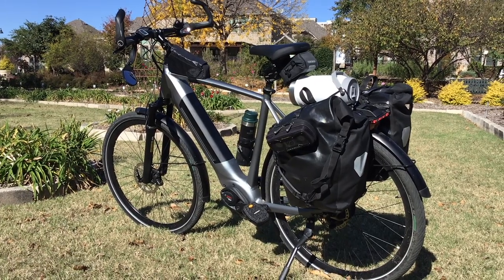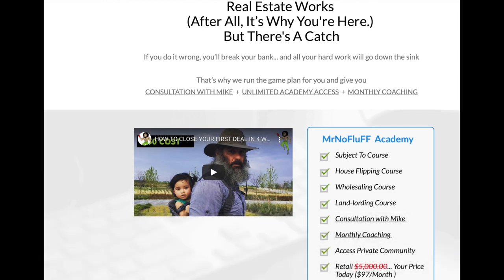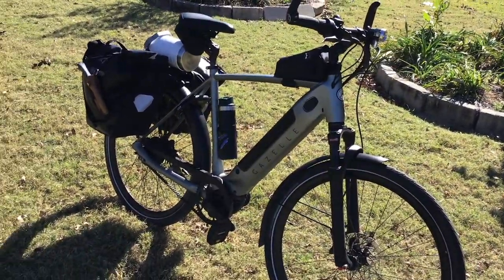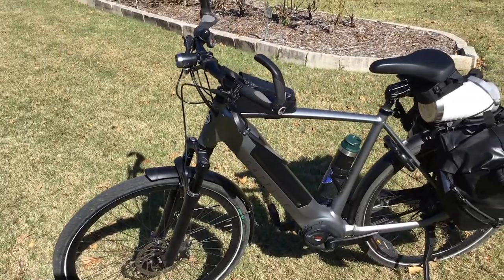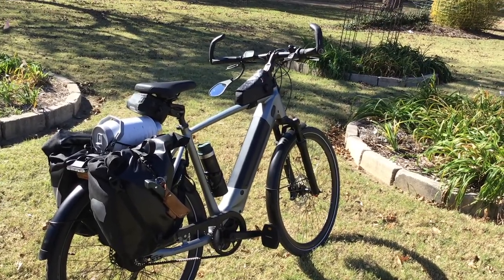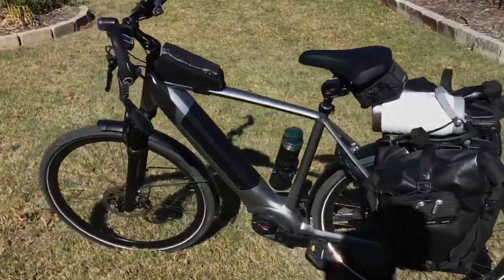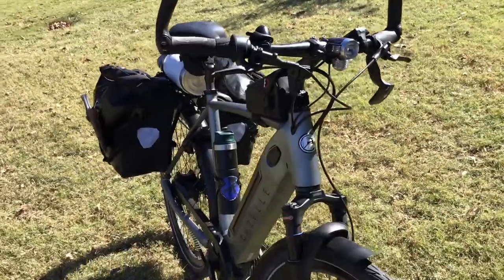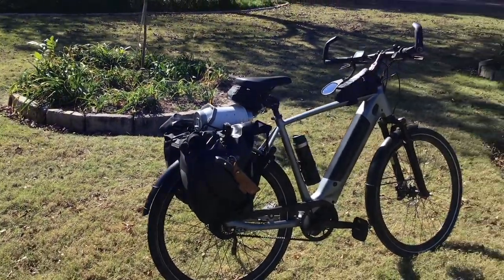Gazelle eBikes: Warning Do Not Buy a Gazelle Ultimate C380+ Without Watching This Video First!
Here's list of accessories on my bike now.

Learn Gazelle eBike: Warning Do Not Buy a Gazelle Ultimate C380+ Without Watching This Video First!

Don't forget to join me on our coaching meetings @

Since 1892 Royal Dutch Gazelle made 275000 bikes annually. Craftsmanship in electric bikes, city and trekking bikes and rugged lifestyle bikes!

Royal Gazelle is the biggest and most popular Dutch bicycle manufacturer and its established almost 130 years ago. It makes durable and reliable ebike for the city and comfort.

Today, I will review a 2021 Gazelle Ultimate C380+ that I have put over 2,000 miles in just two months.  I have done a lot of bike touring on 2021 Gazelle Ultimate c380+ from road to gravel streets of America.

The disclosure is that bought this ebike with my own cash and its not a dealer test trip or Gazelle Manufacturing lending me the bike to leave them raving review.  I will give you honest owner review after putting over 2,000 miles on the bike in just two month.

I will give you Pros and Cons of ownership of Gazelle ebike.

❤️ FREE BOOK OFFER: Real Estate Investing for Beginners: The Ultimate Starter Guide ▶︎

🚀 BICYCLE FLIPPING - The Best Six-Figures Side Hustle. Wanna see how? Here's a behind-the-scenes video of how I did it.